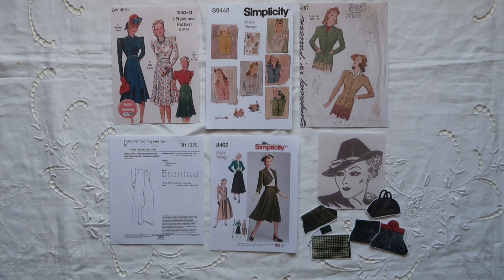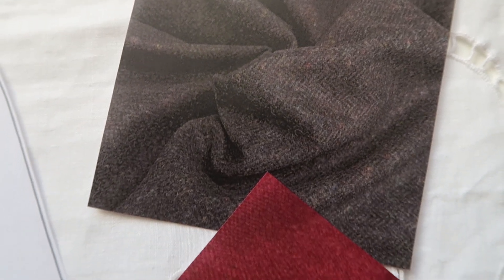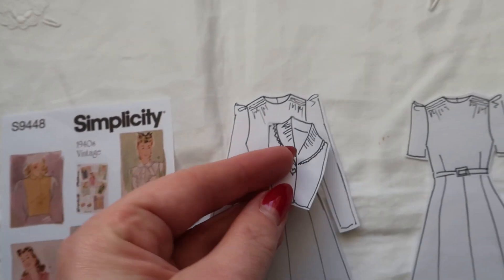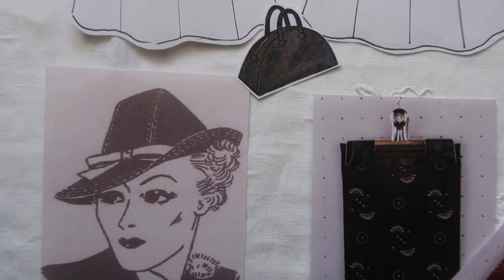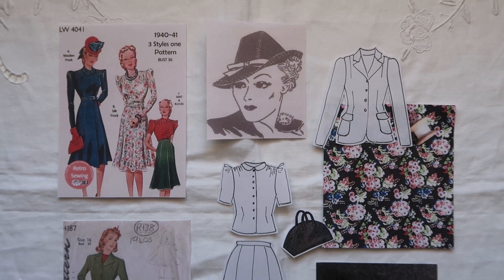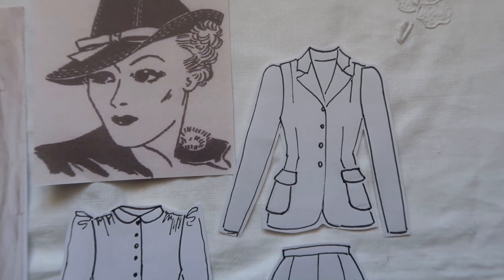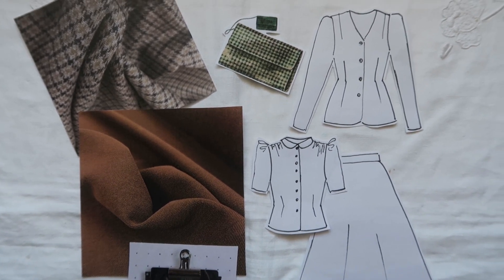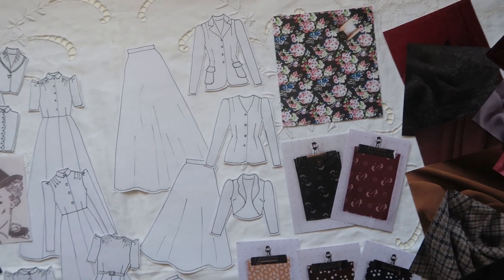A 1940's-inspired Capsule Collection You Can Sew Today!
My Dressmakers Journal is full of Tips & Tricks to help you plan your sewing and create a handmade wardrobe full of treasures that you love to wear!

Hello My Lovelies, in today's video, I've put together a 1940's inspired capsule collection that you can sew today. As this was an imaginary idea, I spared no expense but now I want to make everything in this fab little capsule collection!

The patterns I suggest ~
1940's Wartime Frock ~

1944 Bag Patterns ~

You can find my pattern for a beret, The Marlene Beret

For my Sewing & Knitting patterns ~ or from my Etsy store

There is absolutely no additional charge to you and I'm forever grateful for your support. It helps me create the content that I love to make and hope that you enjoy!

00:00 Introduction
00:19 The Sewing Patterns
00:48 Day wear suggestions
06:22 Evening suggestions
12:37 In Conclusion